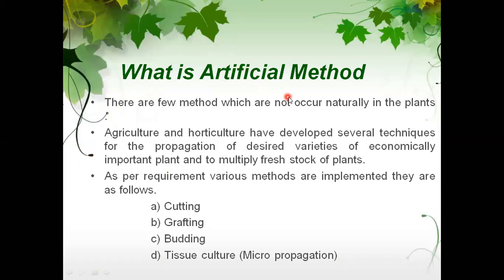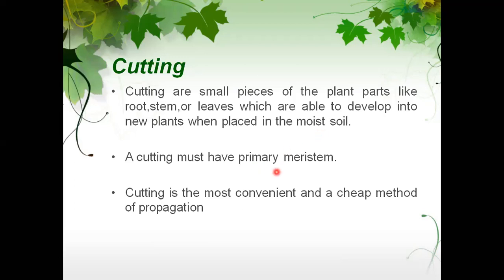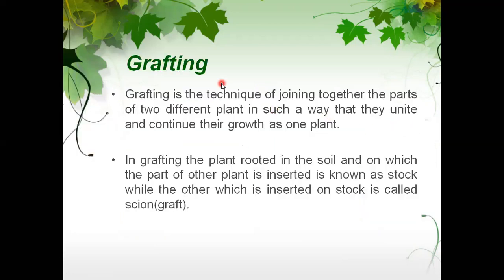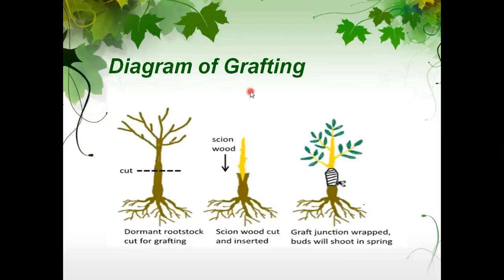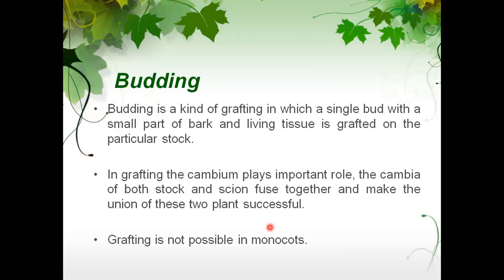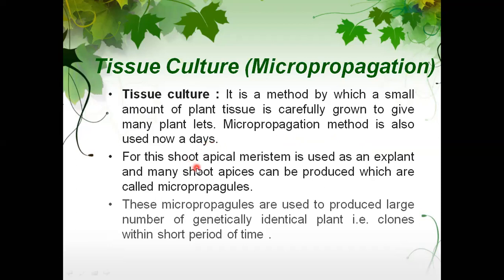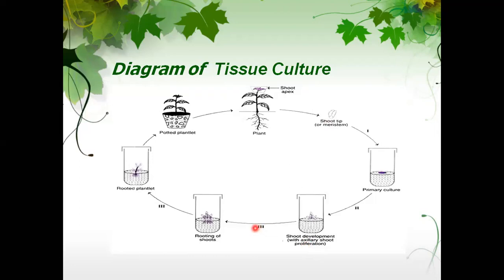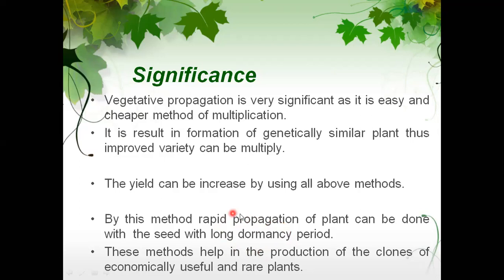Chapter 1 Reproduction in lower and higher plant ASEXUAL REPRODUCTION (VEGETATIVE PROPAGATION)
In This video we are discussing about ASEXUAL REPRODUCTION (VEGETATIVE PROPAGATION) Artificial Method .

In this Video, you will learn - What is (VEGETATIVE PROPAGATION) Artificial Method   Various Methods of (VEGETATIVE PROPAGATION) Artificial Method .
Basics of Artificial Method of propagation.